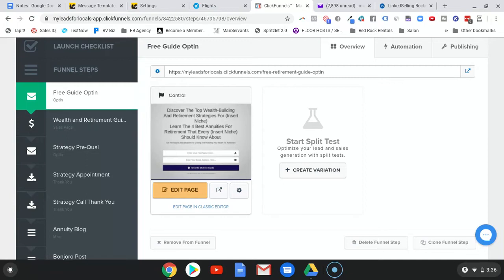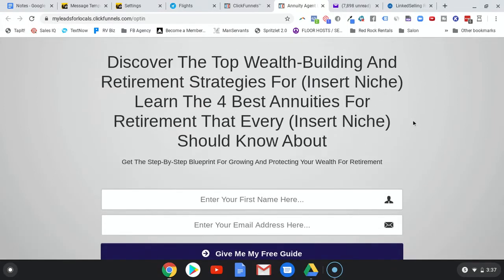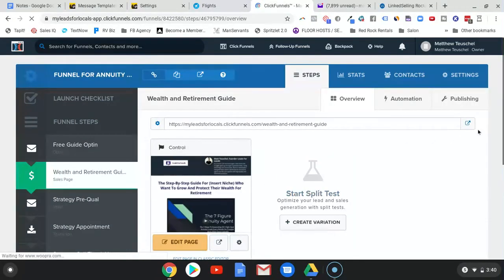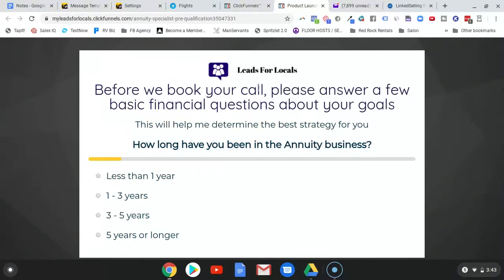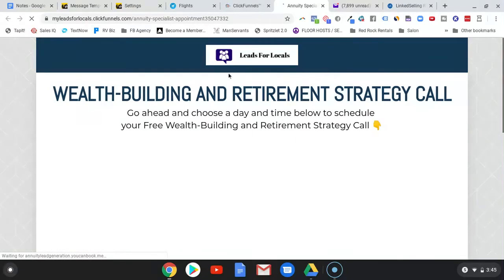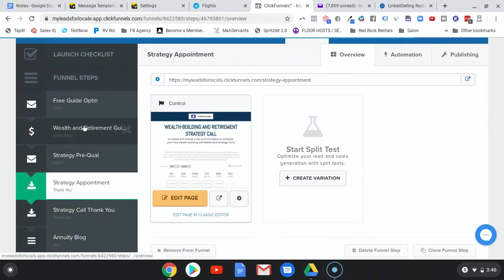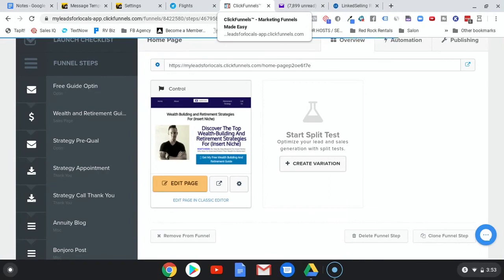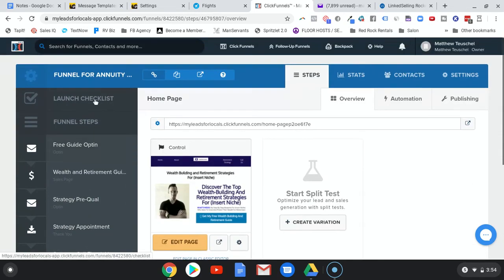Free Annuity Lead Generation Website and Appointment Funnel For Agents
In this video, I'm giving you guys your very own, brand new Annuity Agent Lead Generation Website and Appointment Funnel because that's what I do. You're welcome 😉

I also talk about how to the appointment funnel works and how it automate 90% of your Annuity and IUL lead generation.

The main benefit of having a funnel like this in your Annuity business is that it's like having a professional sales person on your team that works for you 24/7, 365 days a week, booking appointments for me.

Because everything is automated and there's an actual process that people have to go through to get to your appointment calendar, this ensures that you're only talking to people who are serious about using your services.

This free content can be anything, but I highly recommend using video here. Video is by far the most powerful form of content you can create for your annuity business.

The content should be directly related to what you're offering. So if you do both Annuities and IUL's, I would have a separate funnel for each.

Or, you could do a wealth-building and retirement guide/training for whatever niche you choose.

Whatever you decide, just make sure it has something to do with annuities and IUL's, or whatever you're selling.

As people consume more of your content, experience your brand multiple times, and go further into your funnel, the more likely they will become a lead and want to speak with.

And something you'll notice with these types of Annuity and IUL leads that you start getting, is that they are MUCH MORE receptive to your offer and services.

Why? Because by the time they speak with you, they already know, like, and trust you. Not to mention that they are the ones reaching out to YOU.

This makes a huge difference in lead quality.